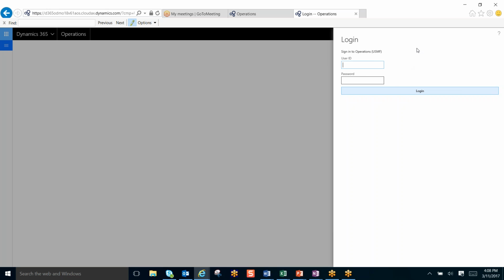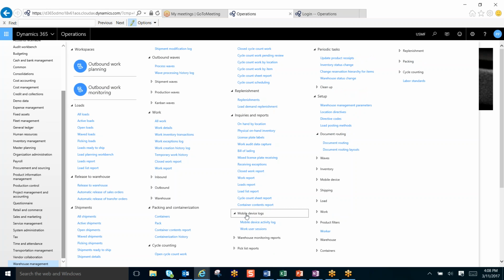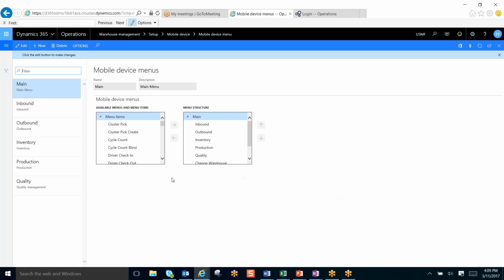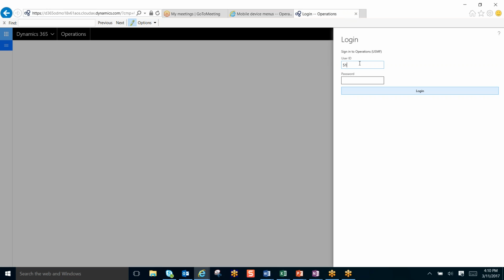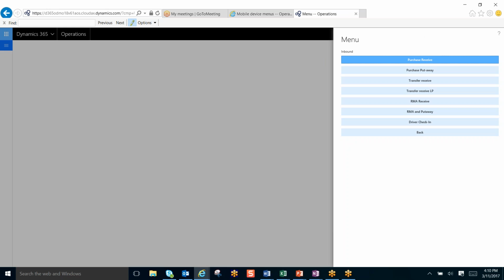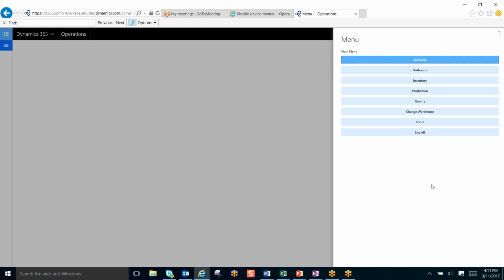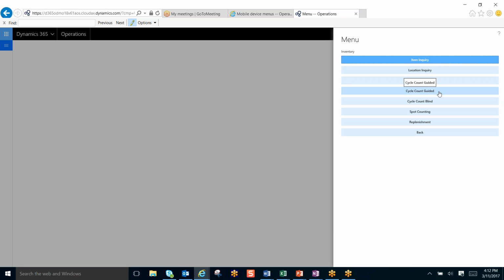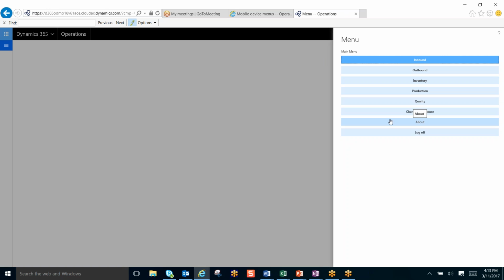D365 Ops Barcoding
Review of core warehouse Barcode scanning activities native to Dynamics 365 Operations.